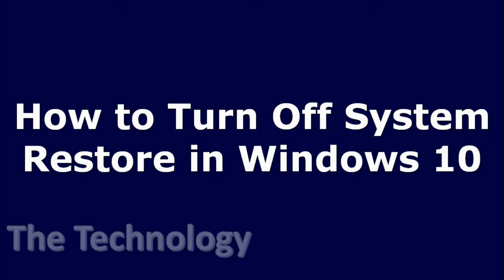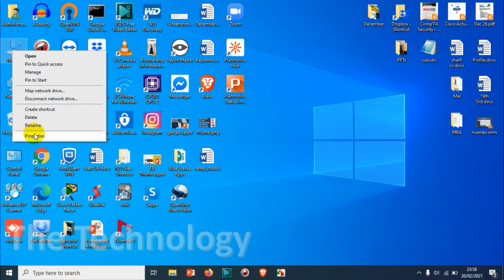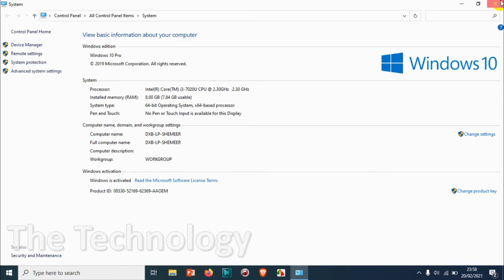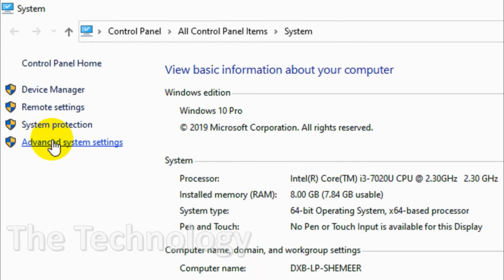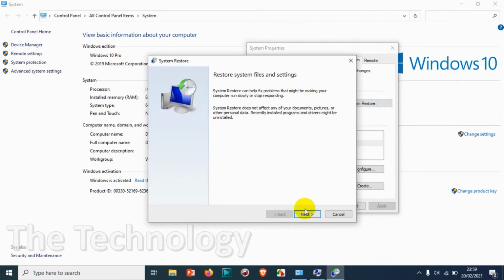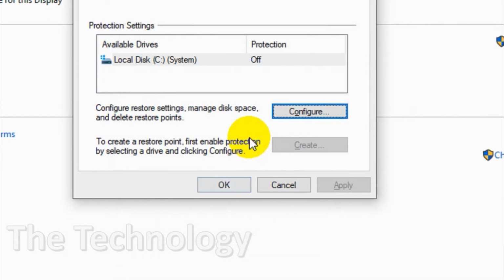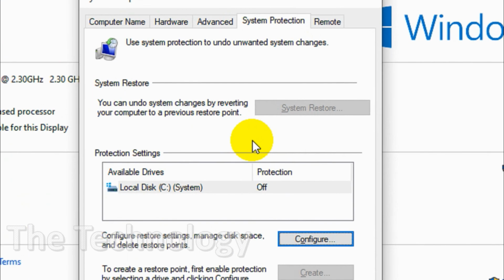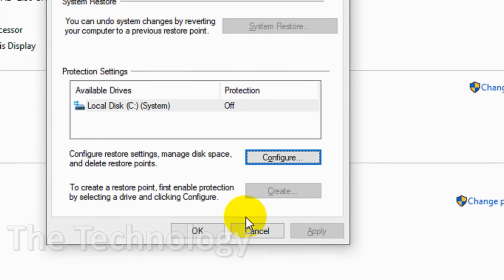Turn off System Restore Option on Windows 10 | How to Turn Off System Protection on Windows 10?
In this video, I am showing how to disable system restore option on windows 10. System Restore option is enabled in default on Windows 10, but you can turn off system restore option in windows 10 using the method explained in this video.

How do I turn off Windows System Restore?

Open Control Panel, switch to all items view and click on System. In the next window click on the System Protection link. The System Properties dialog box opens where you will want to select your system disc and click the Configure button. Under Restore Settings select “Turn off system protection” and click Apply.

Should I disable System Restore?
Windows' System Restore feature will make sure that software installations, drivers, and other updates can be rolled back. Disabling System Restore will keep you from rolling back changes. It is not a good idea to disable it. Click the Start button, type “restore,” and then click “Create a restore point.”

Why Is System Restore turned off?
If the System Restore points are missing, it can be because the System Restore utility has been turned off manually. Whenever your turn off System Restore, all previous points created are deleted. By default, it's turned on. To check if everything runs correctly with System Restore, follow the instructions below.

How do you disable a system Protection?

Windows 7 or Windows 10:

    Click Control Panel.
    Click System.
    In the left pane, click System Protection. If prompted, enter your Administrator password or click Continue.
    Click the Configure button on the disk on which you wish to disable System Restore.
    Select the option Turn off system protection.
    Click OK.

1. Turn off System Restore Option on Windows 10
2. Turn off system restore windows 10
3. System restore turned off windows 10
4. Turn off system restore windows 10
5. How to disable system restore?
6. Disable system protection windows 10
7. Disable system restore windows 10.